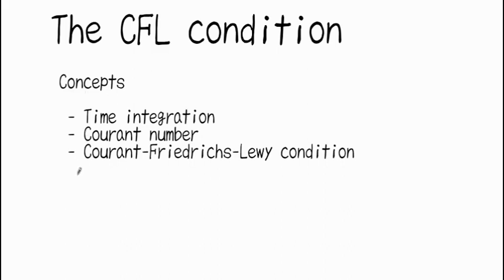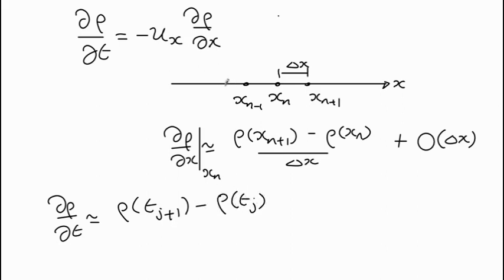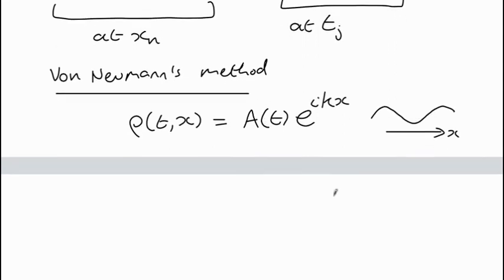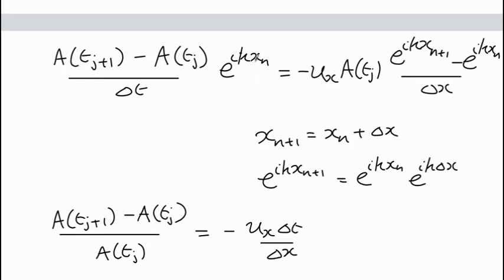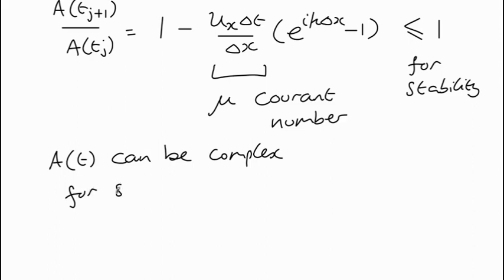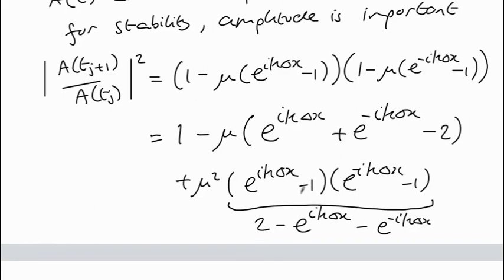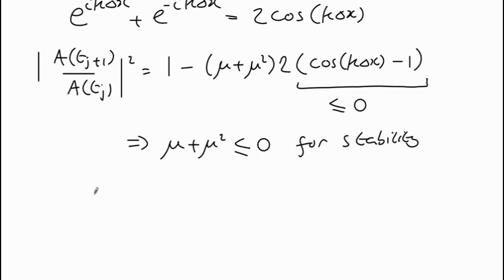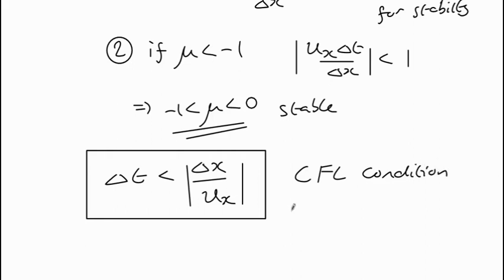Plasma fluid theory(MHD) - Prof. Ben Dudson. 4c cfl